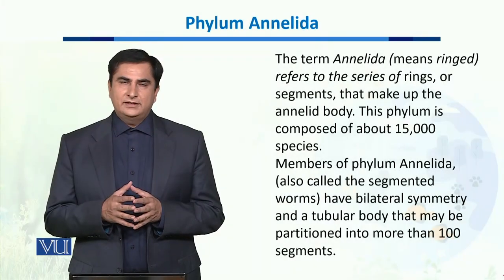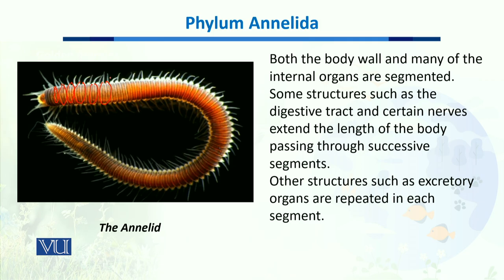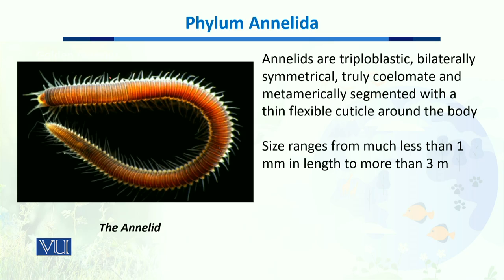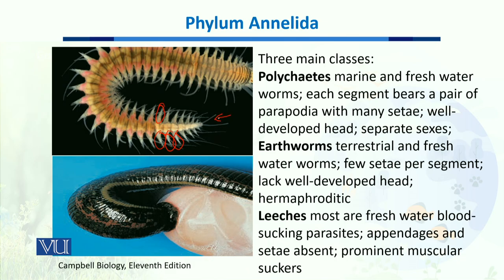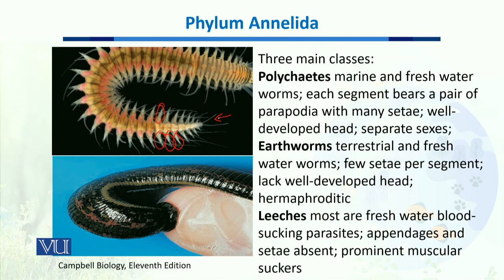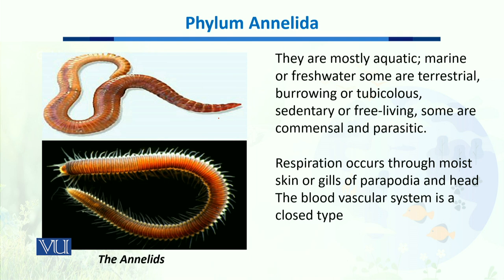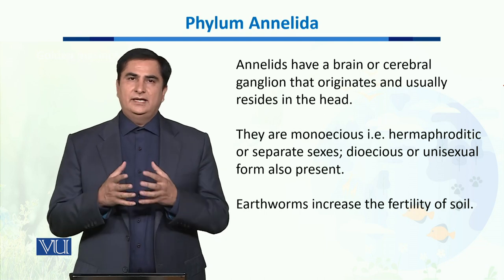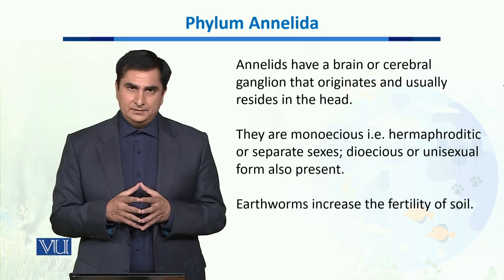Phylum Annelida | Biodiversity & Evolution-II | BT201_Topic039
Topic039: Phylum Annelida
by Dr. Muhammad Arshad Malik